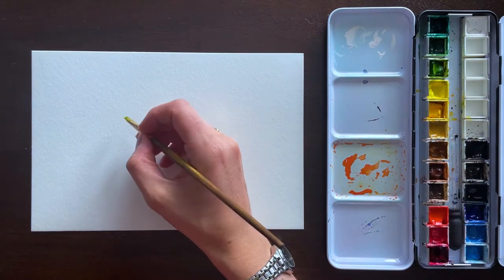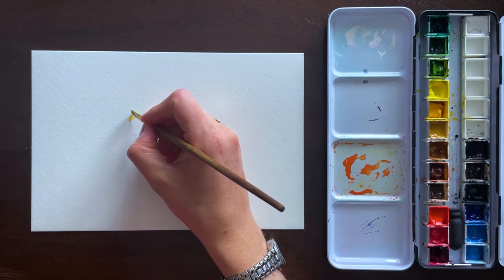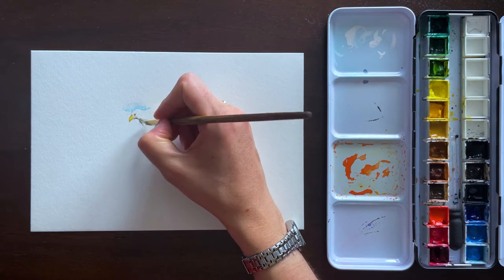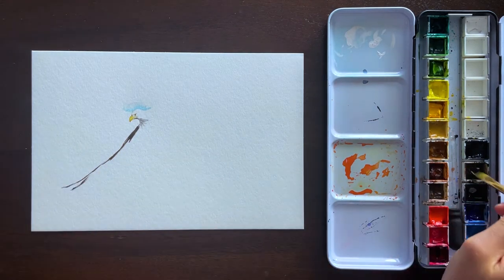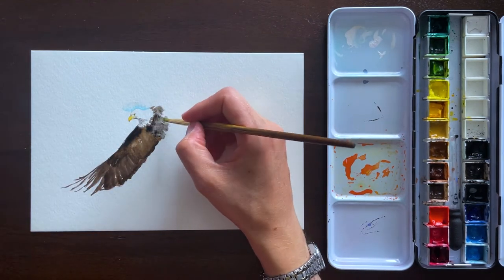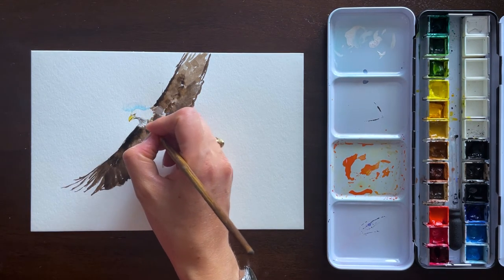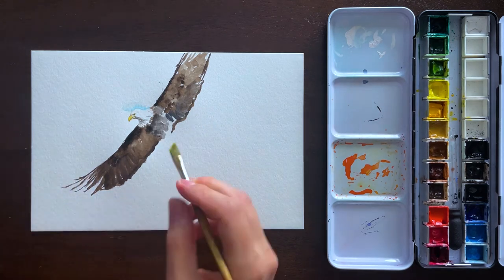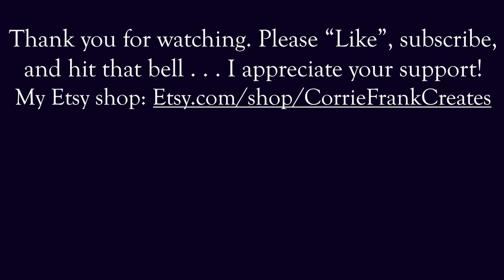10-Minute Watercolor Painting: Bald Eagle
Watercolor of a bald eagle in flight . . . total painting time was 15 minutes.

Materials Used:
-Winsor & Newton watercolor paints (assorted) in metal palette
-Watercolor paper (140 lb., 6" x 9")
-Slanted flat brush
-Jar with water
-Old towels for cleaning/blotting brushes/mistakes on paper